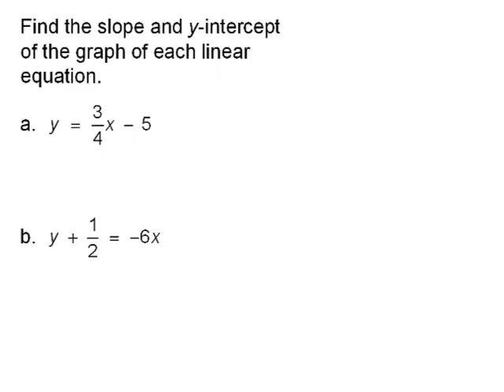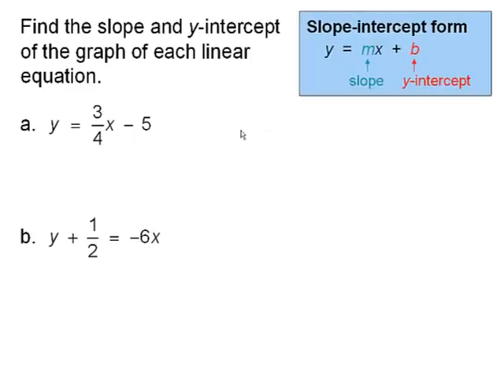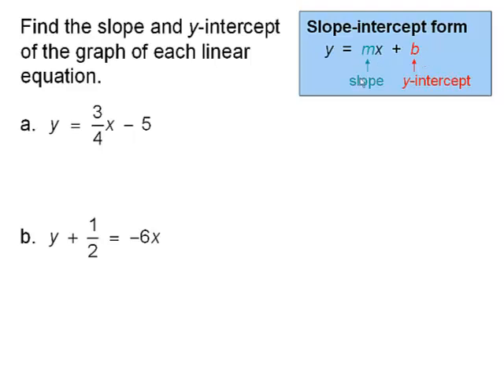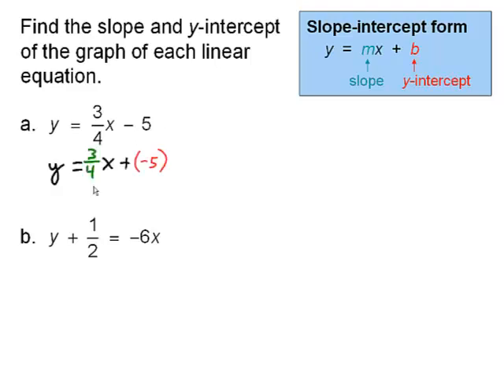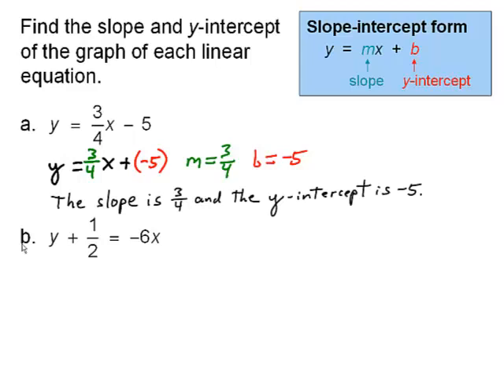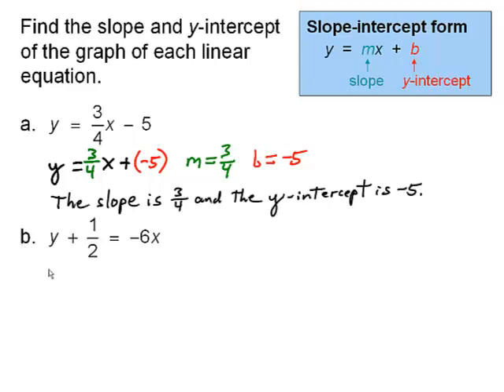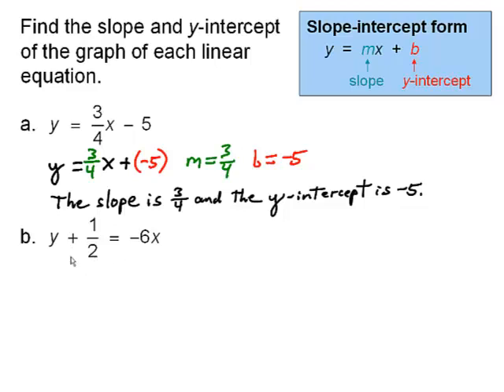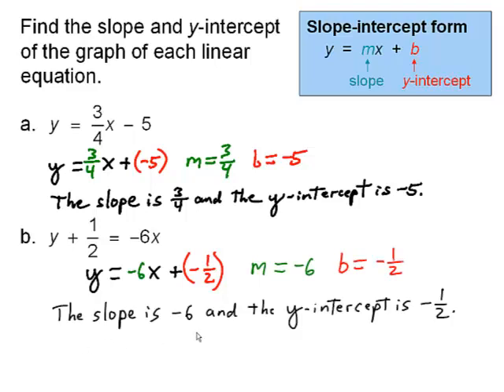M8 4 4 ex1